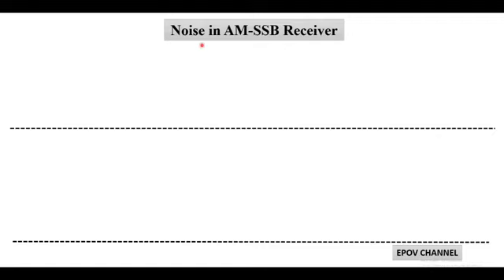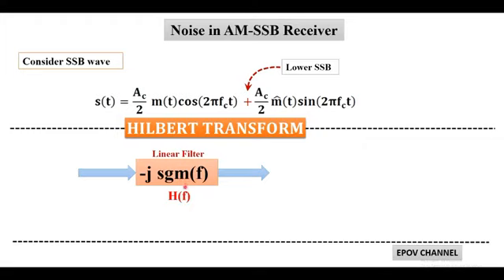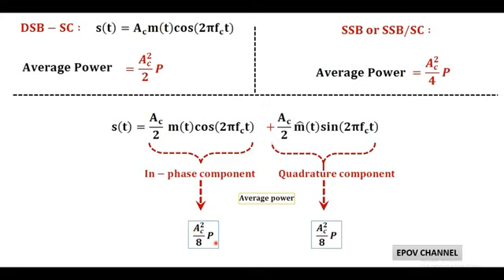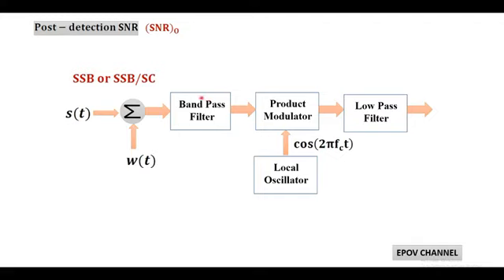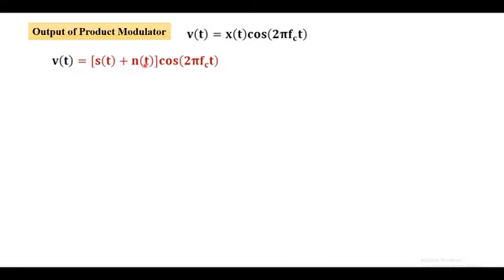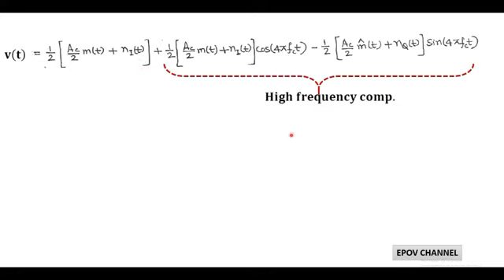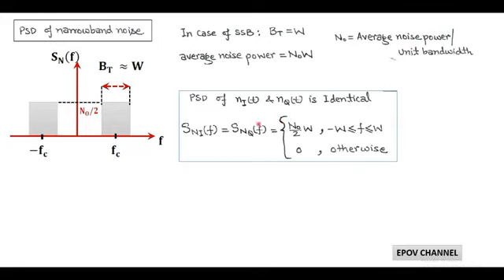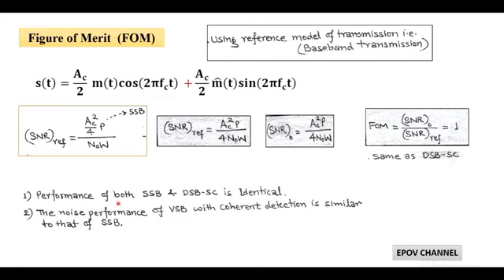Noise in AM SSB receiver. Communication Engineering